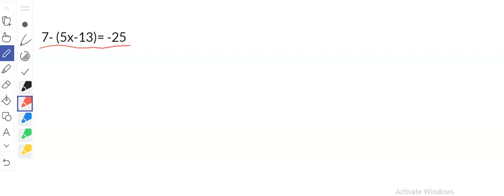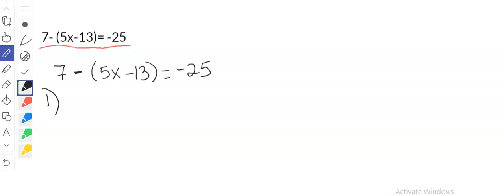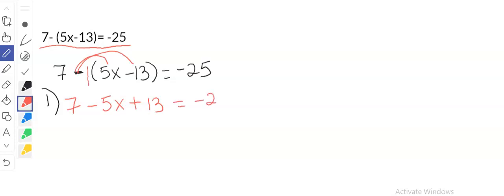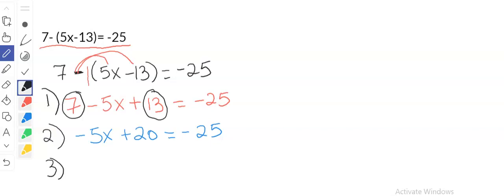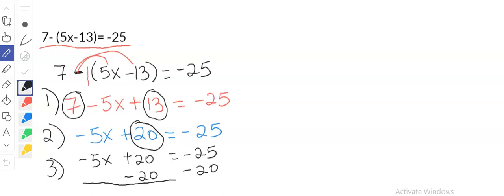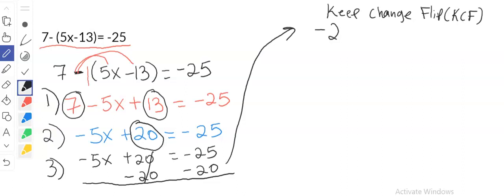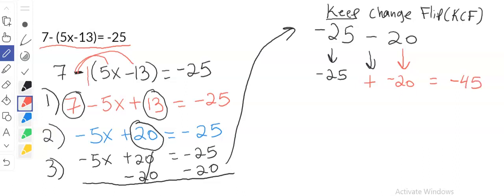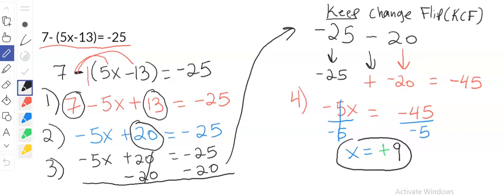How to solve algebraic equations? Part 5